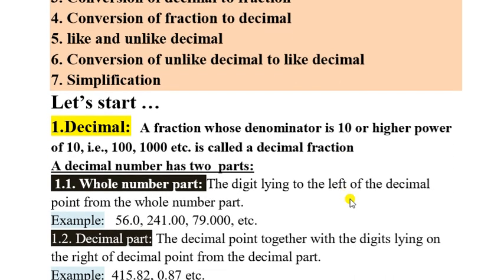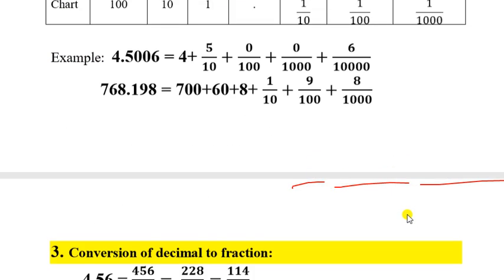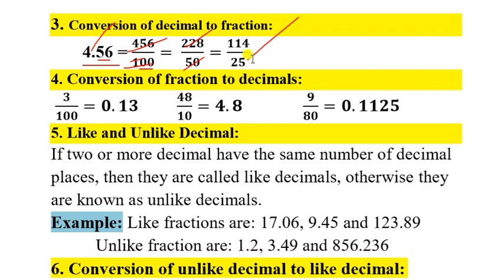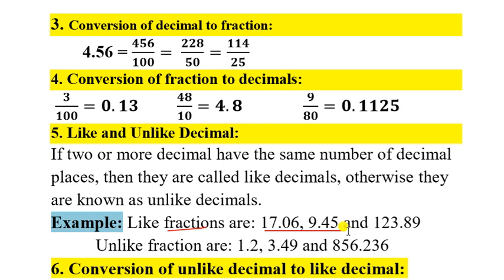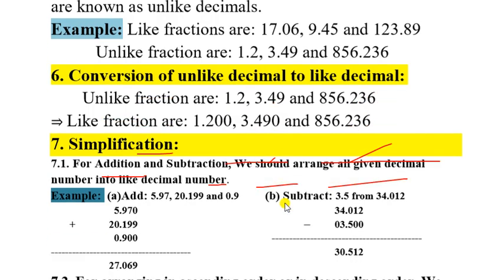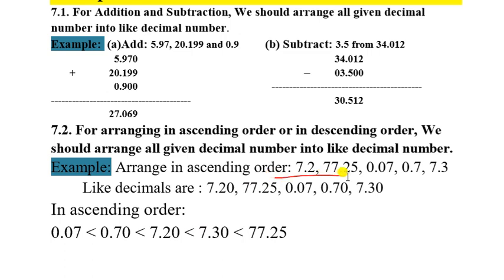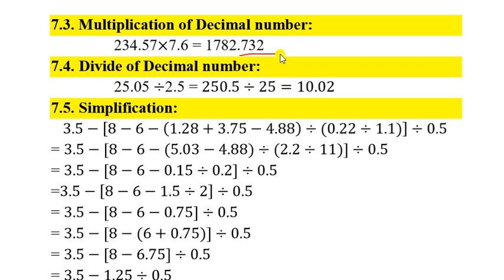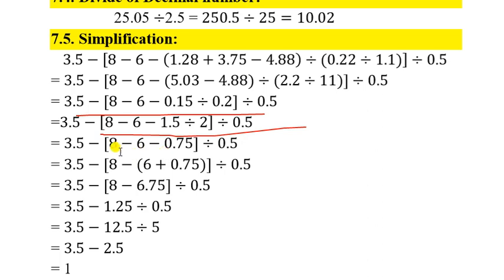Concept of Decimal Number II Different type of Decimal Number II Class VII (ICSE) II Chapter 3 II